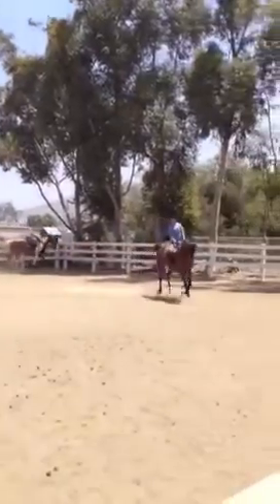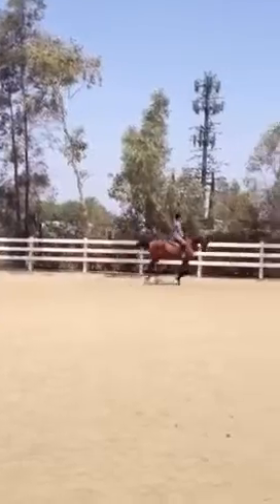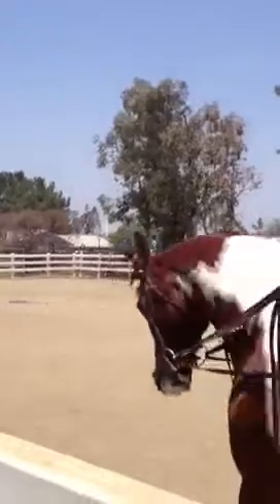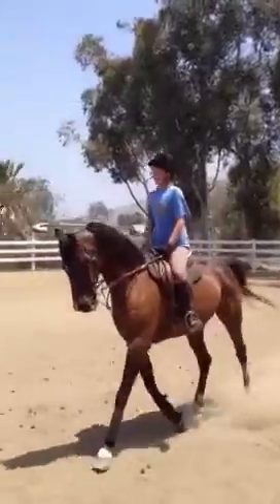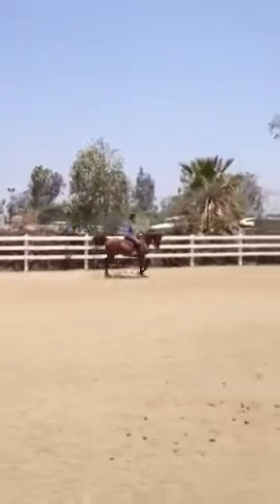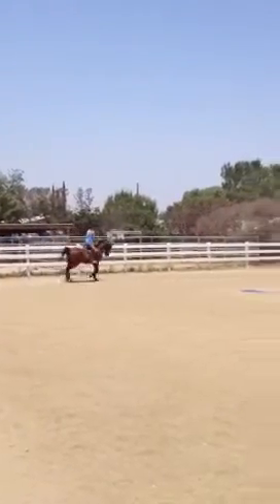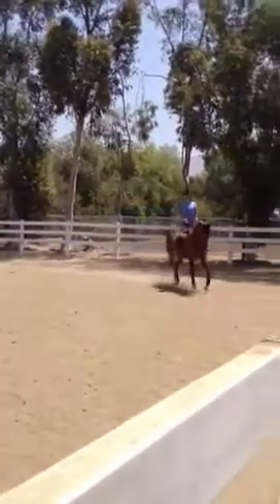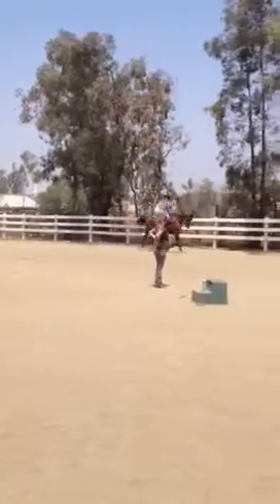My lesson with My New Horse Rebel :)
This is me riding rebel last week enjoy!  Please no criticism! And i was riding on the inside the whole time because i was working on the inside cuz rebel has a thought that he must stay on the rail at all times, plus someone was riding on the outside:)